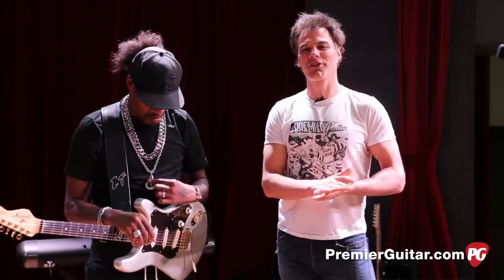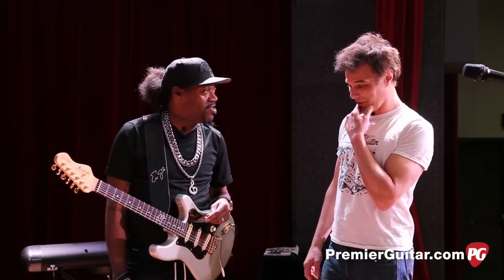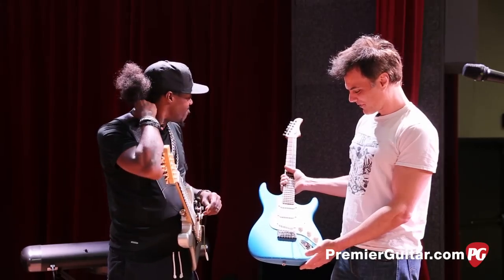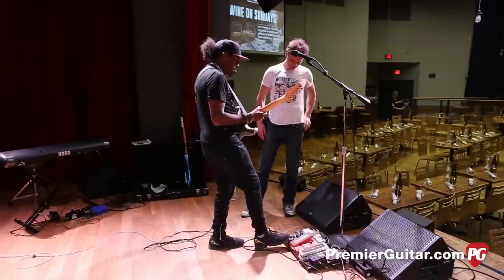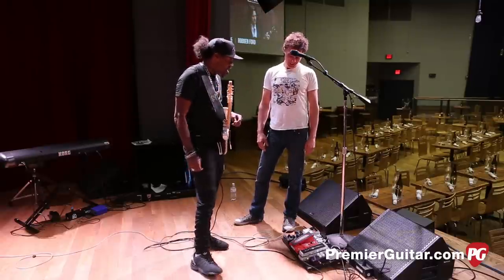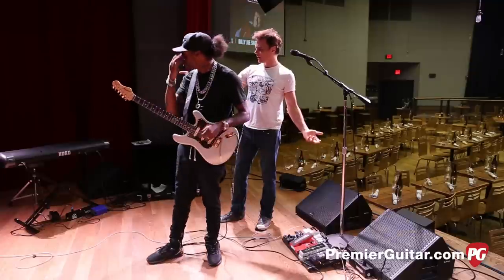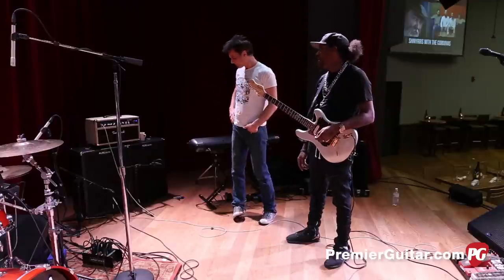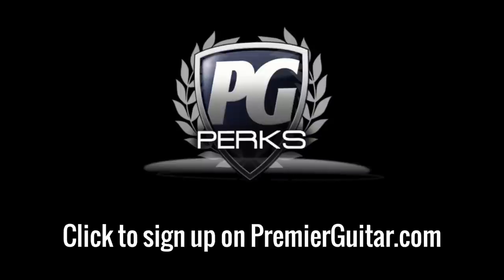Rig Rundown - Eric Gales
Eric Gales, busy promoting his new album, Middle of The Road, took a break to hang with PG’s John Bohlinger at City Winery in Nashville. Gales, a master of melody, nuance, and flash, showed us his simple setup he uses both live and in the studio.

Gales’ No. 1 is this Sonnet Raw Dawg II signature model by Magneto Guitars. This S-style axe features a hard-rock maple neck, East Indian rosewood fretboard with an 11" radius, medium C-shape neck, 22 narrow jumbo frets, and Lollar Blackface pickups.

His backup is this Xotic XS-1 loaded with Fishman Fluence Single Width pickups and a Super-Vee BladeRunner whammy bar. Both guitars are strung with Dunlop strings (.010-.046) and tuned to Eb.